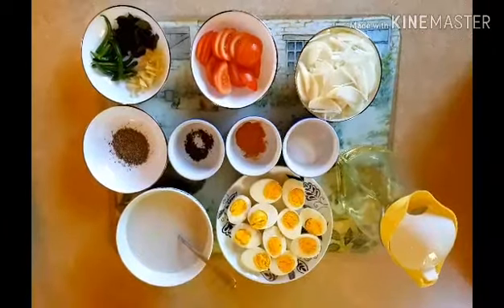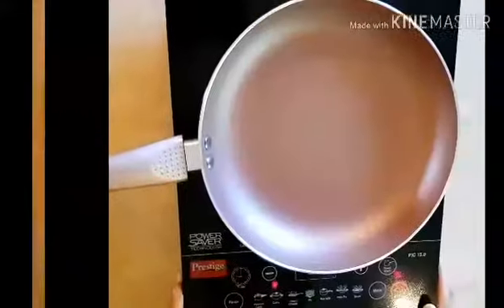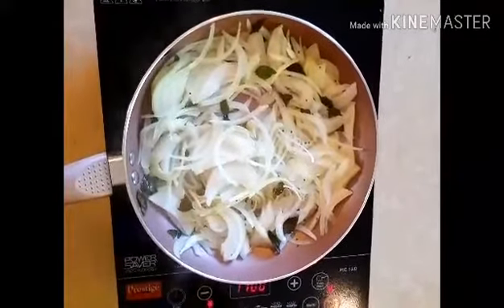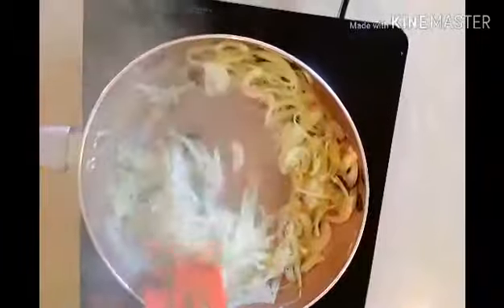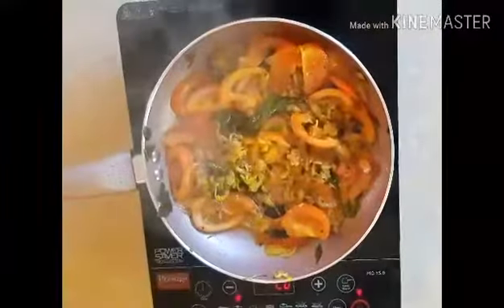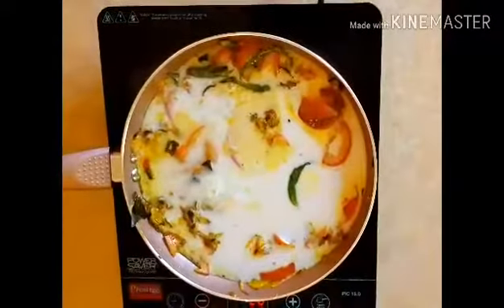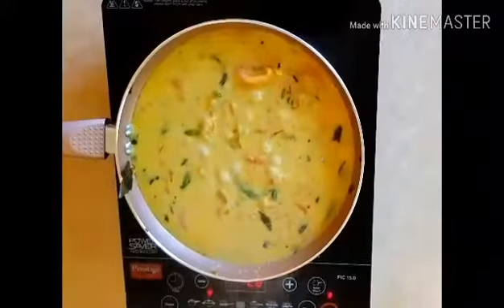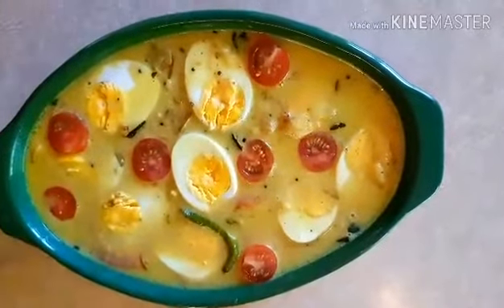Kerala style egg molly (തനി നാടൻ മുട്ട മോളി)Recipe -1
How to make easy and tasty egg molly?

Ingredients :

1.Eggs
2.Coconut milk
3.Onion
4.Ginger
5.Green chilly
6.Curry leaf
7.vegitable/coconut oil
8.Salt
9.Turmeric powder
10.Black pepper powder
11.Garam masala.